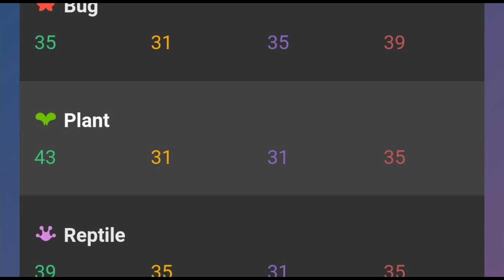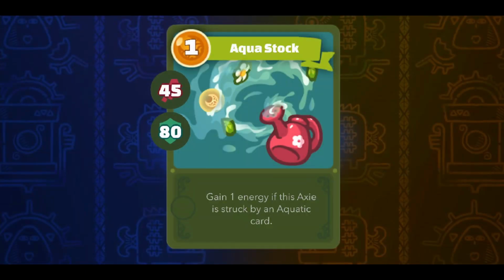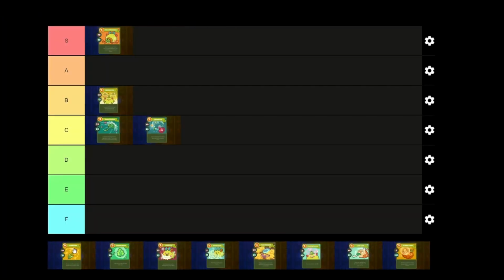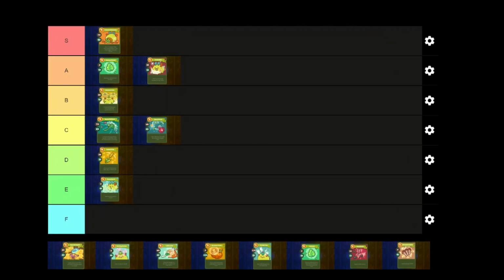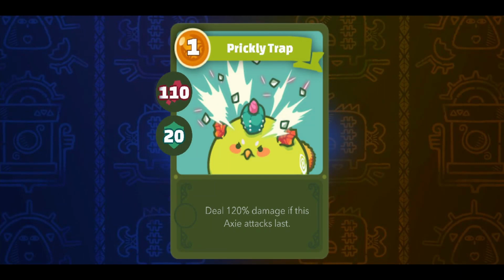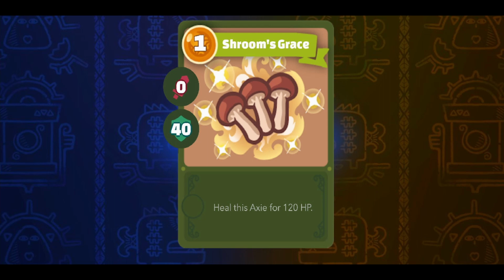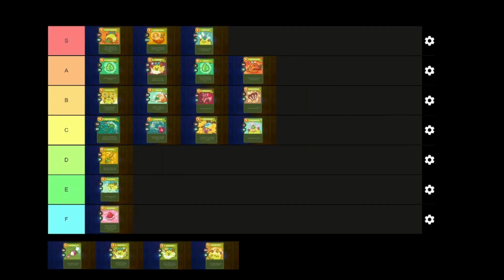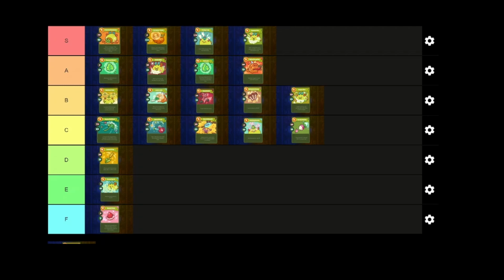Ultimate Plant Guide! Get Planted!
All about the Axie Infinity Plant class!